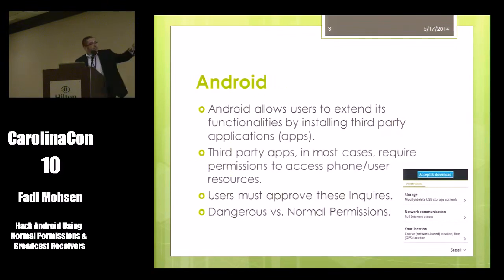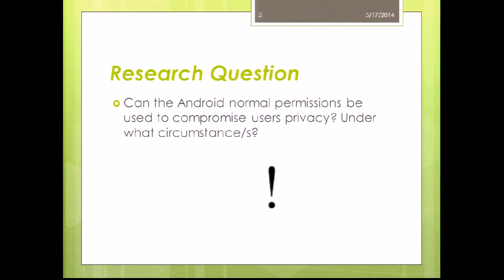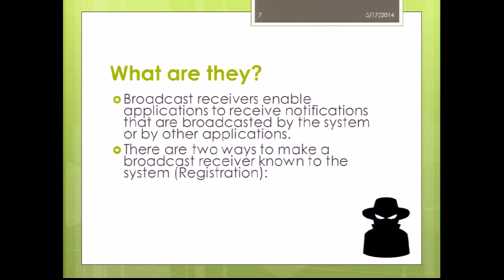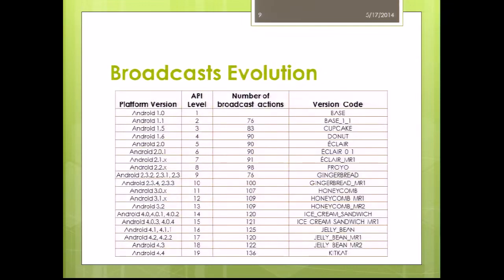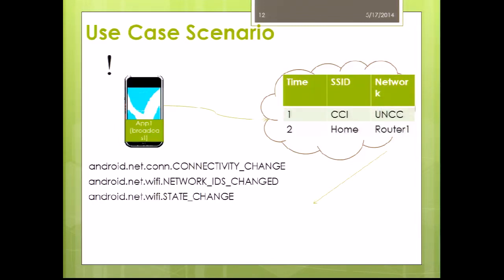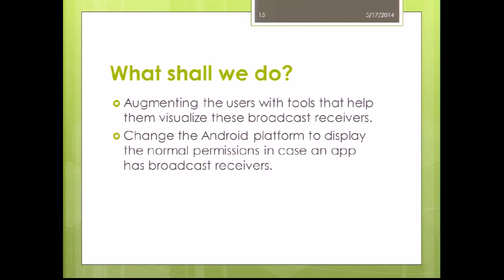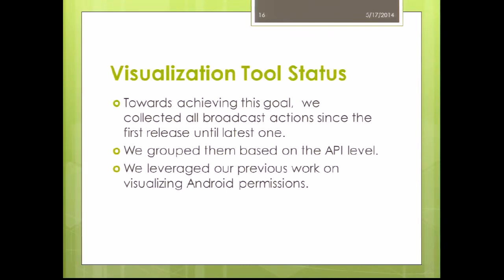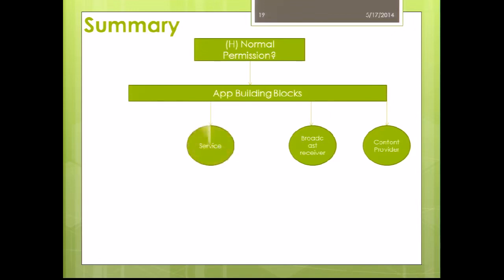Hack Android using Normal Permissions & Broadcast Receivers Fadi Mohsen